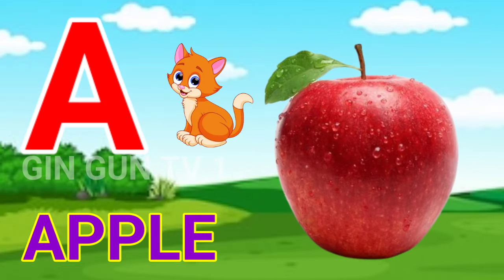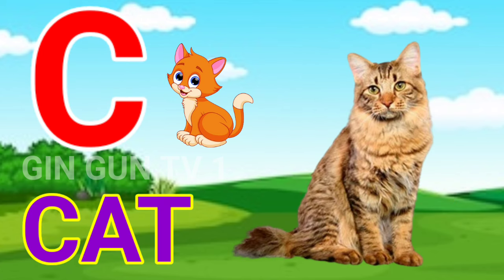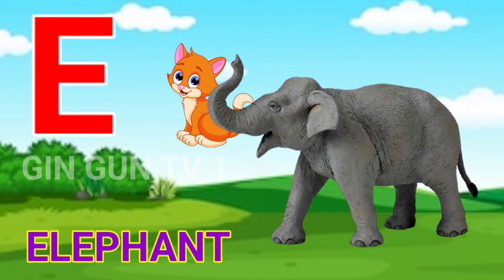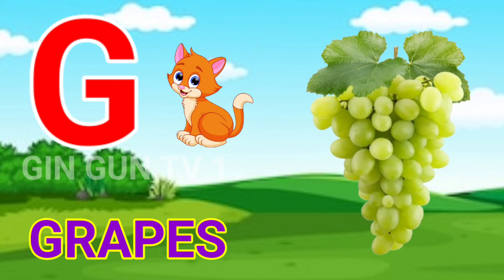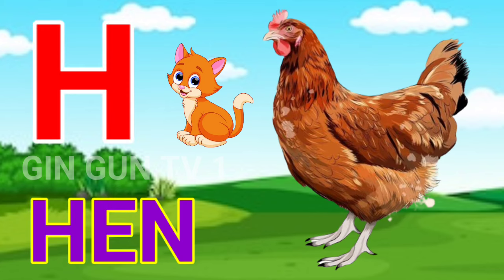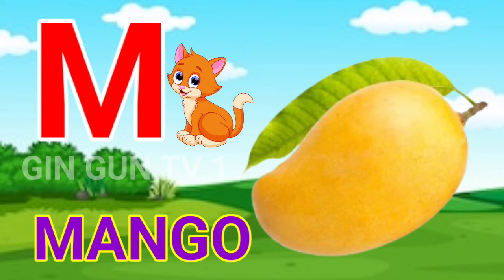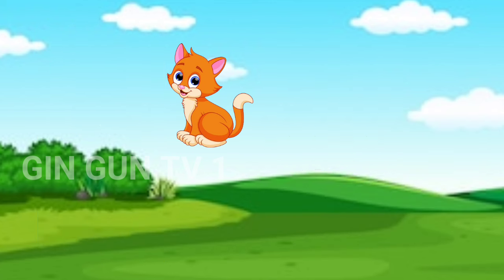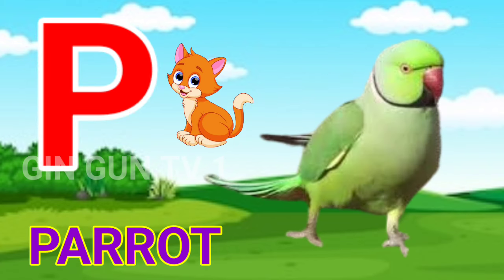A for apple | अ से अनार | abcd | phonics song | a for apple b for ball c for cat | abcde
Your quiry
a for apple
abcdefg
english alphabet
abcd cartoon
a for apple bi for boy
alphabet songs
a for apple a for ant
nursery rhymes

abcd varnamala
english varnamala
english alphabet
A for apple
kids alphabet

 एबीसीडी
वर्णमाला